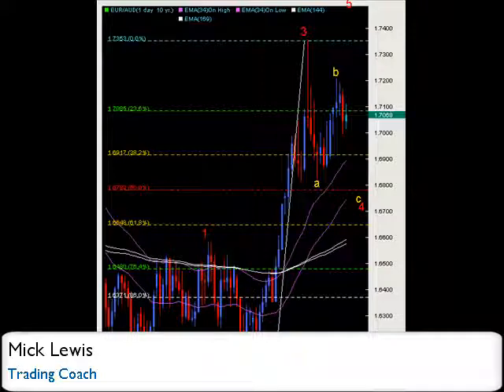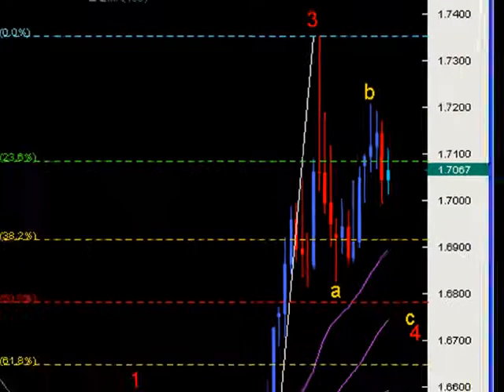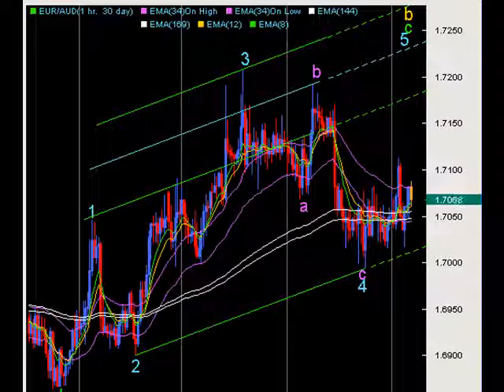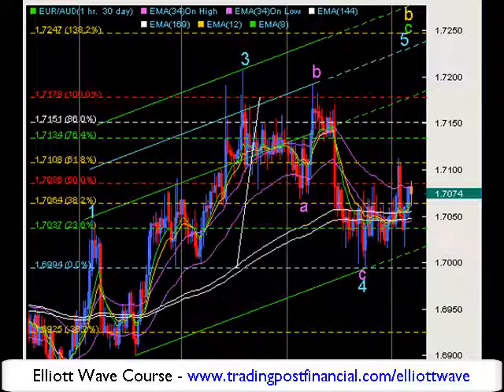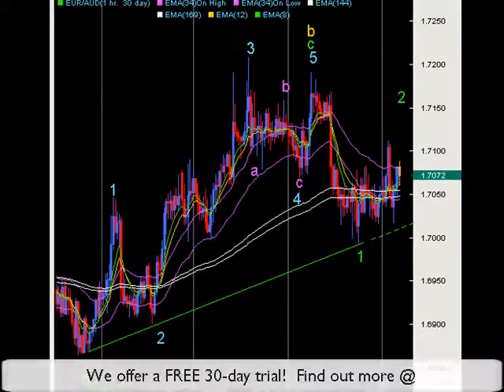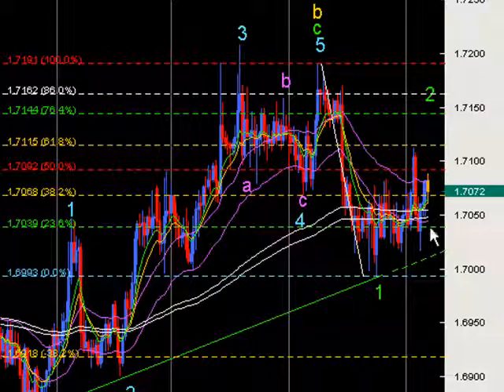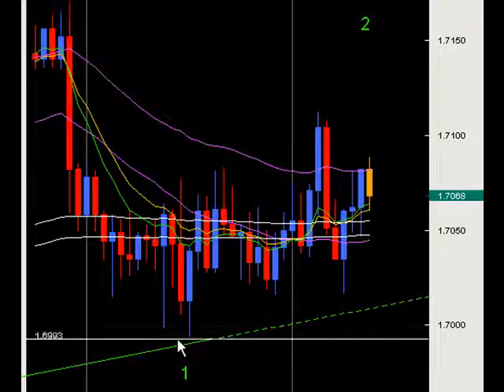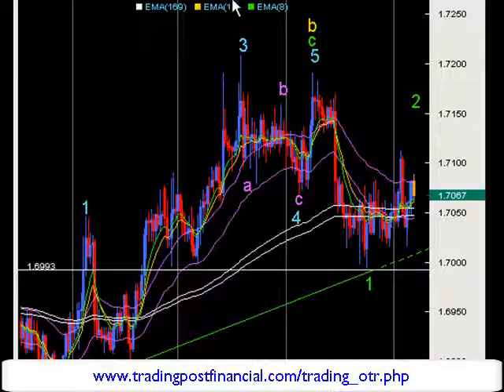Forex Trade of the Week - EUR/AUD - August 29, 2008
Mick Lewis, Trading Coach and EDGE Teaching Assistant, continues his analysis from last week on the EUR / AUD forex pair for August 29, 2008.

In this video, Mick uses a combination of Elliott Wave, Moving Averages and Fibonacci retracements to inalize his trade setup.